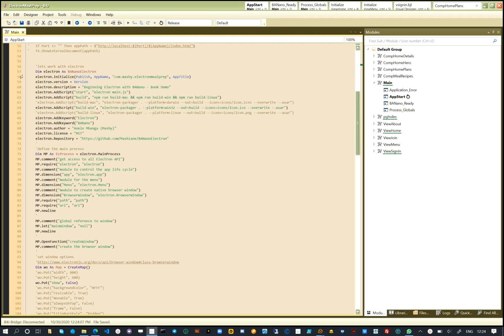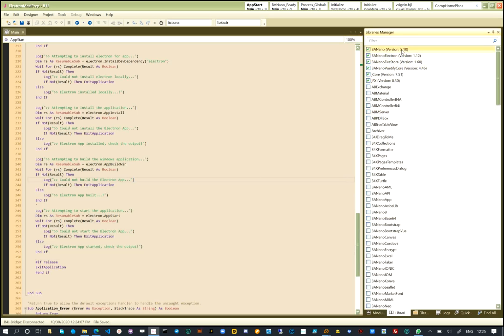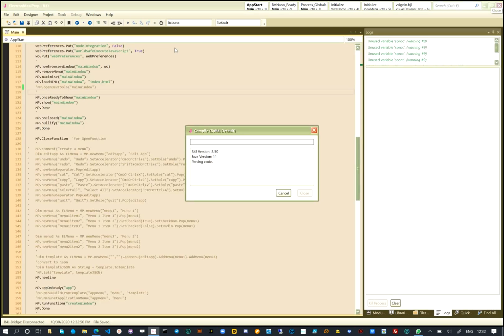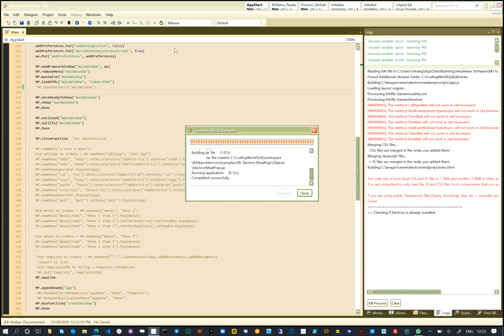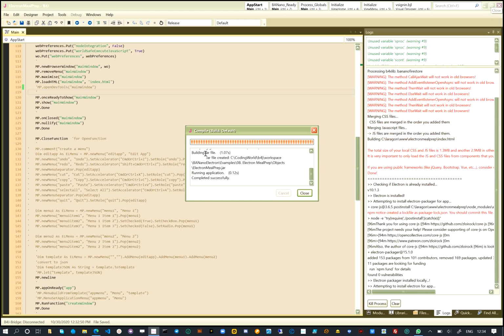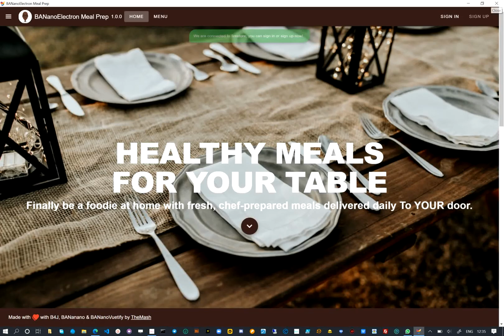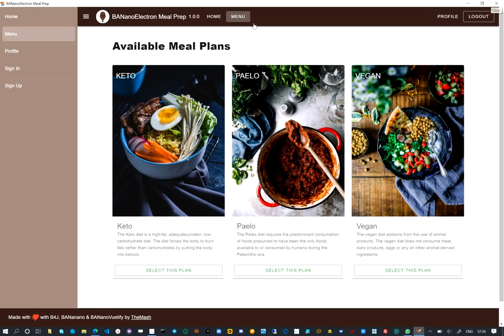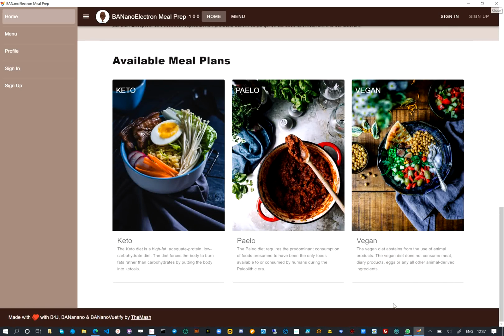BANanoVuetify MealPrep App Part 10 Building Final Electron App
In this final part, we build the final electron app for our vuetify meal prep.